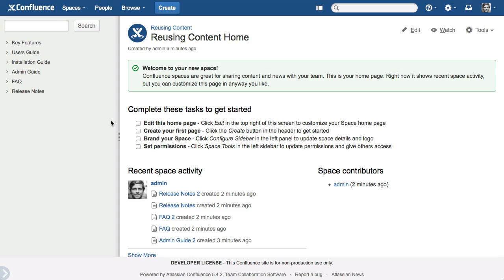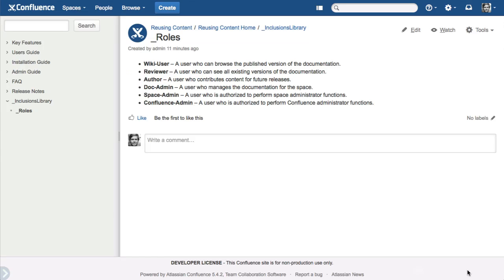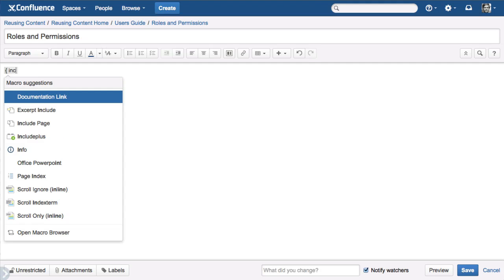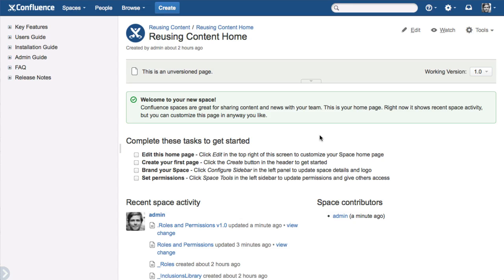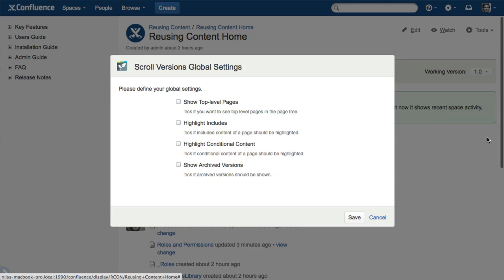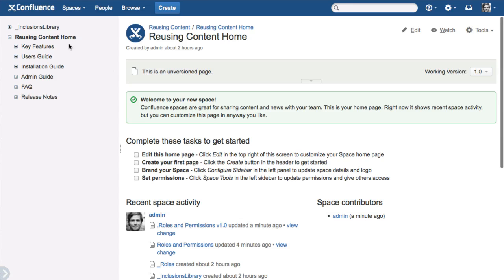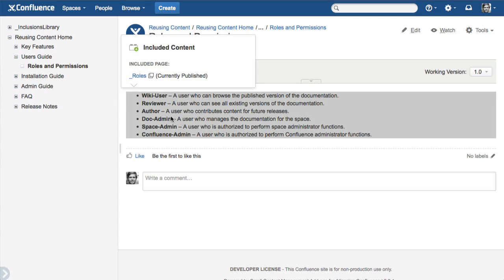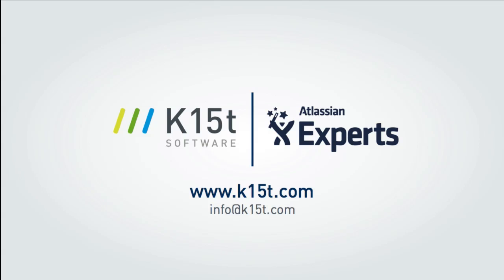How to reuse content in Atlassian Confluence with Scroll Versions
Screencast on how to reuse content in Atlassian Confluence with Scroll Versions